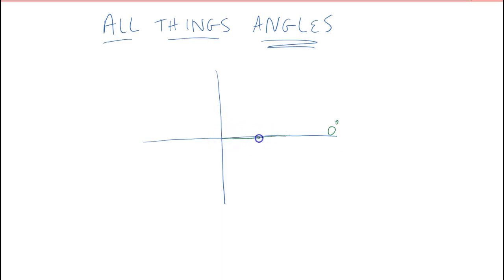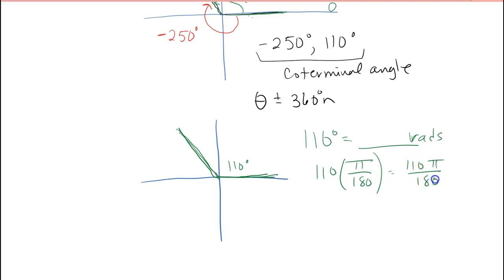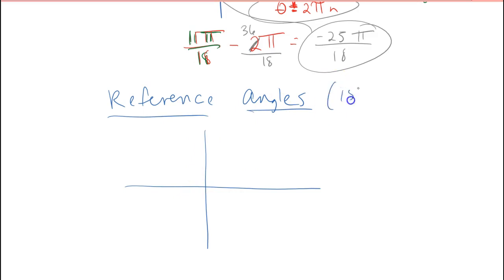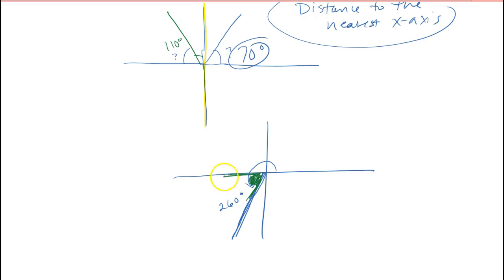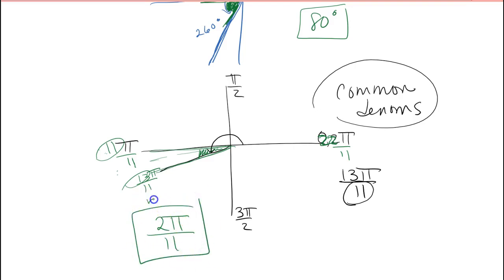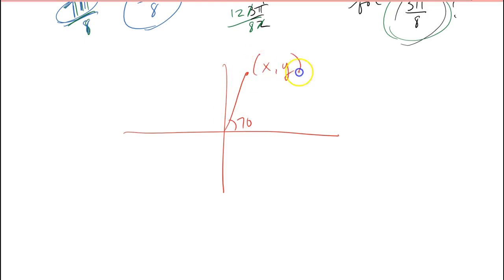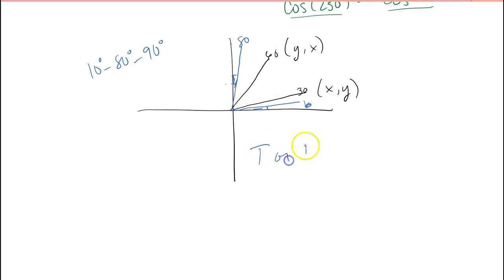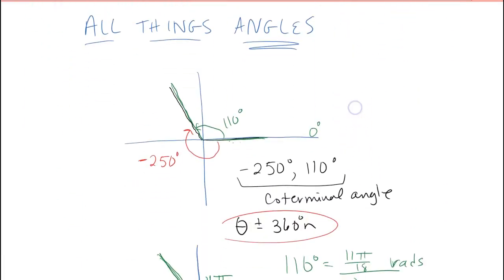Angles on the plane (trig)